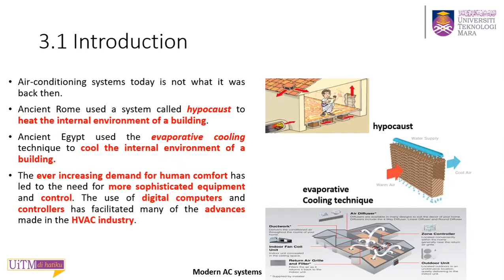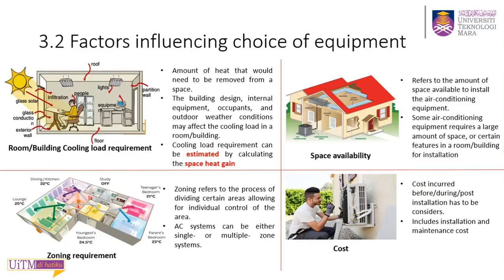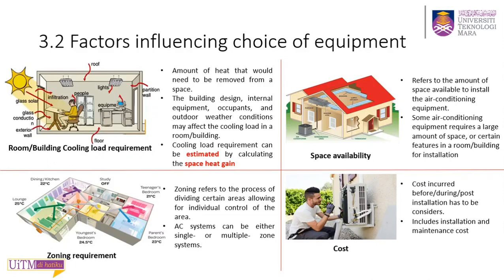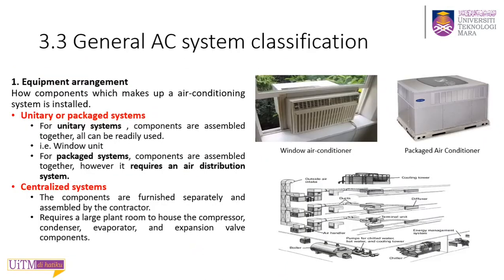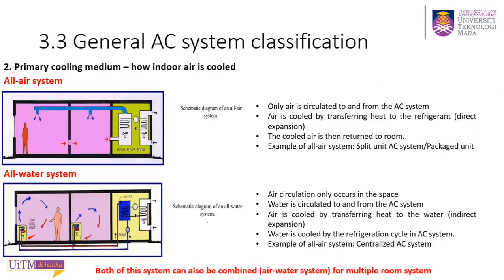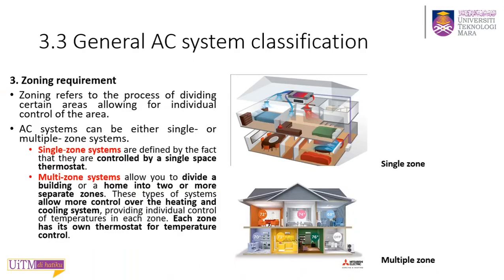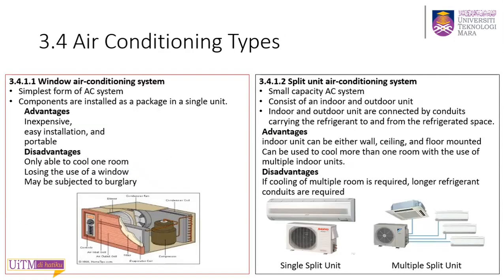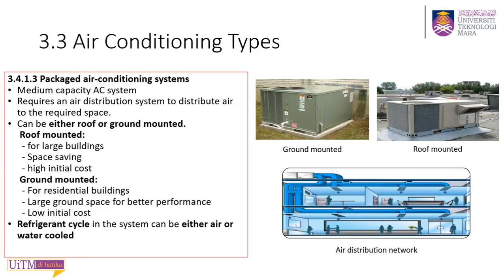MEC351:Chapter 3: Air-conditioning systems & equipment (Part 1)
In this video lesson we will learn about Chapter 3 Air-conditioning systems and equipment (Part 1)